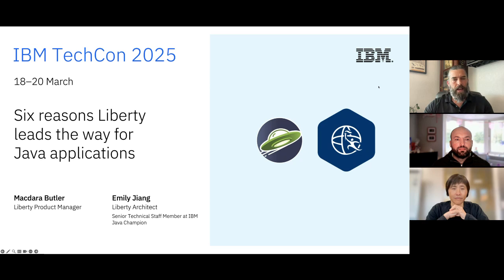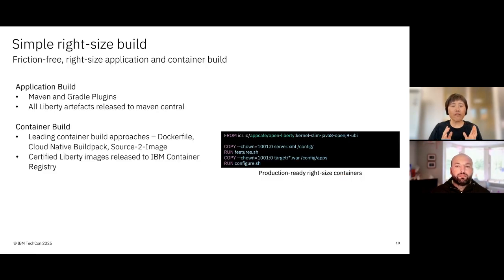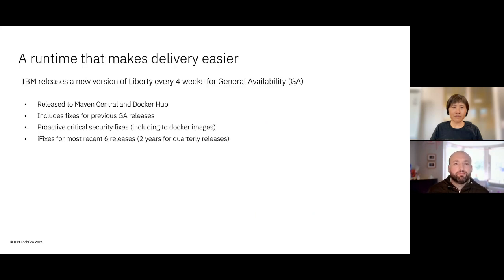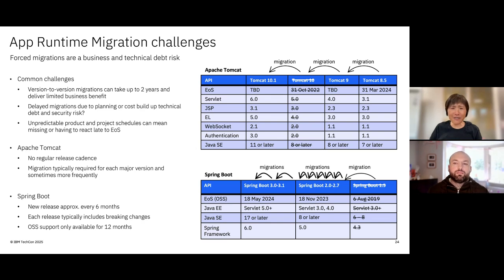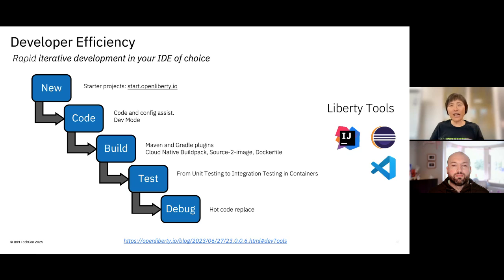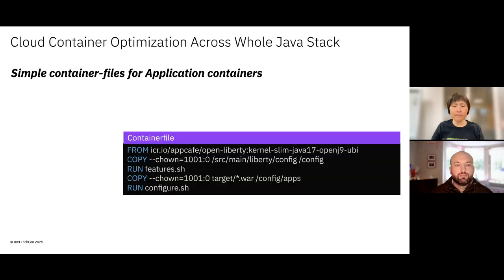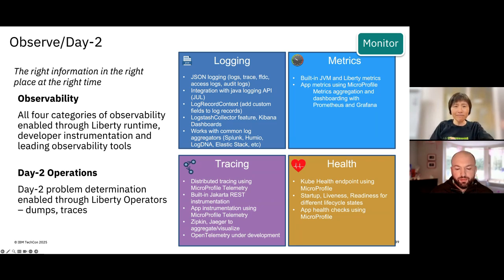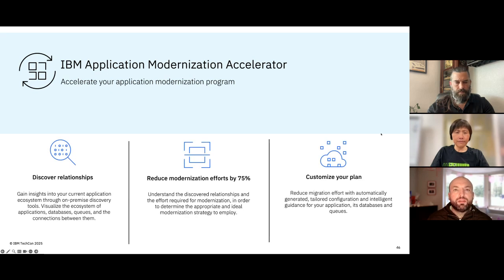Six reasons Liberty leads the way for Java applications | D14 | TechCon 2025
IBM WebSphere Liberty is a next-generation application runtime that accelerates modernization and the delivery of cloud-native applications, allowing your team to rapidly bring differentiating innovation to market. Whether you're running microservices in a serverless environment or a traditional always-on application, Liberty requires less infrastructure, saving costs, and providing the flexibility your organization needs to deploy on any cloud in a trusted, secure and open environment. Liberty empowers your development and platform engineering teams to continuously deliver code that meets and exceeds your customers' expectations.